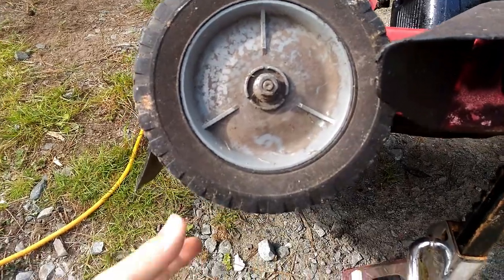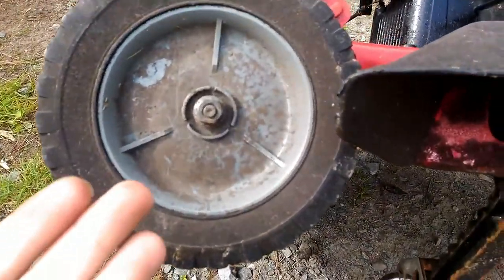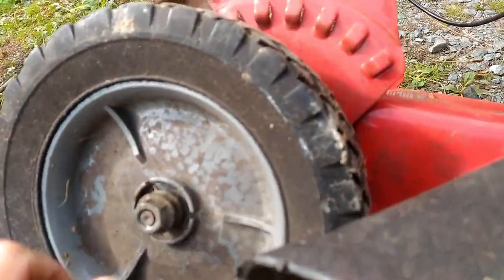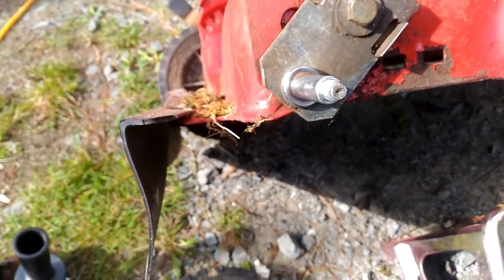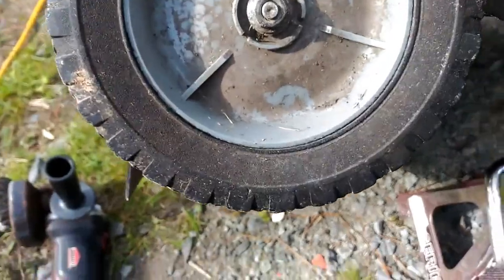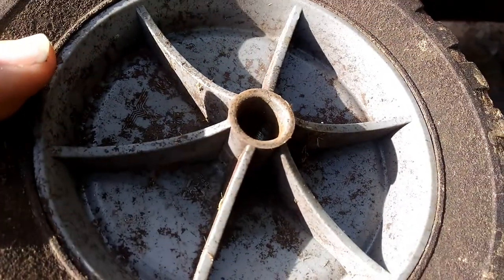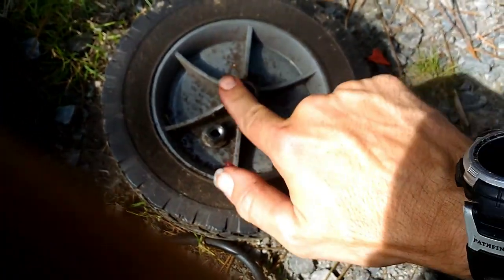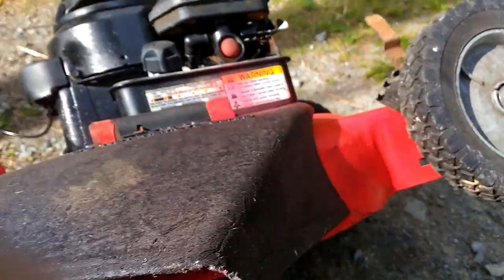Lawn Mower Wheel Repair, Drunk Lawn Mower Repair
Has your lawnmower had a few to many wobble pops? Wobbling push mower wheels can make it hard to mow straight and true and make it hard to push. Don't buy new wheels spend a few bucks on some washers and repair it yourself.